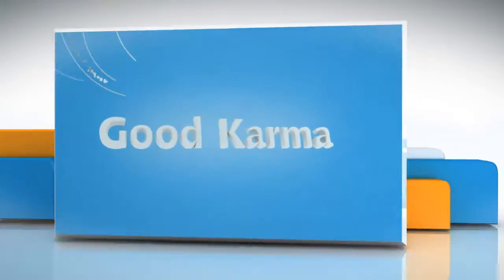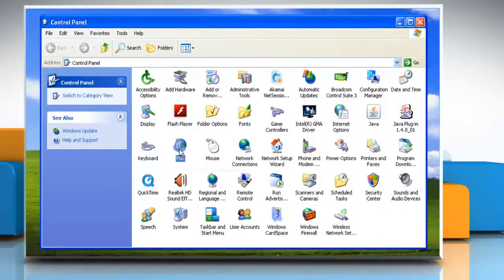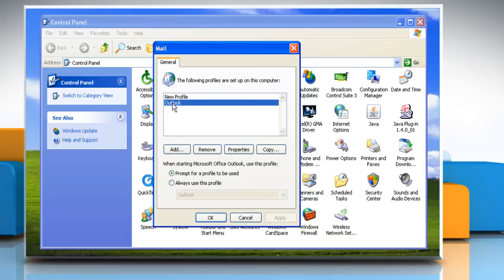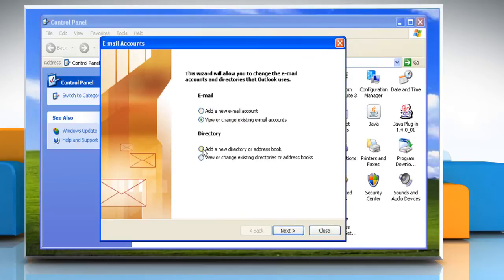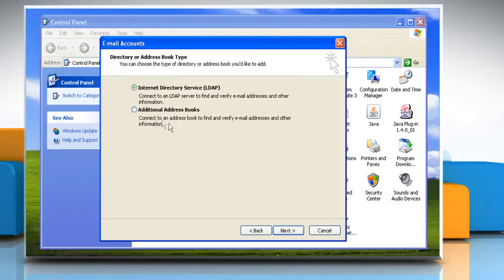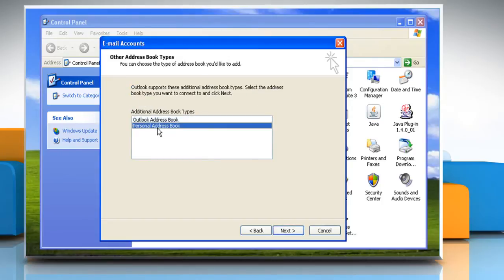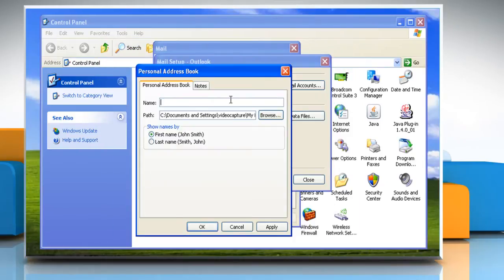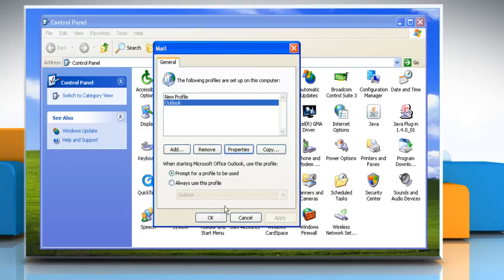Microsoft® Outlook 2003: How to back up Personal Address Book on Windows® XP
Need help to back up Personal Address Books in Microsoft® Outlook 2003 on a Windows® XP-based PC